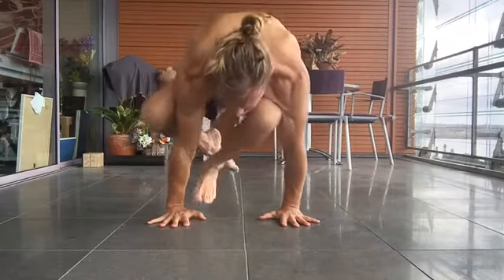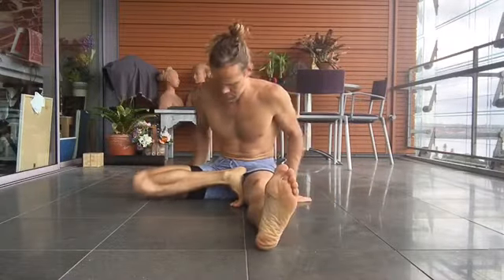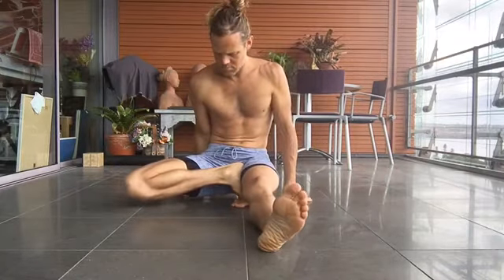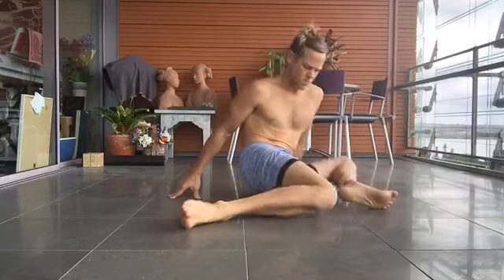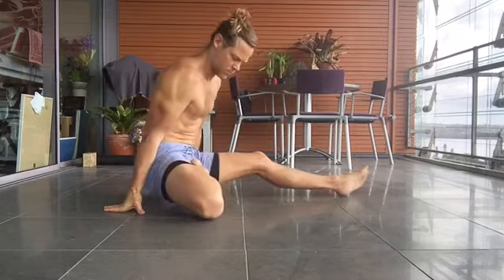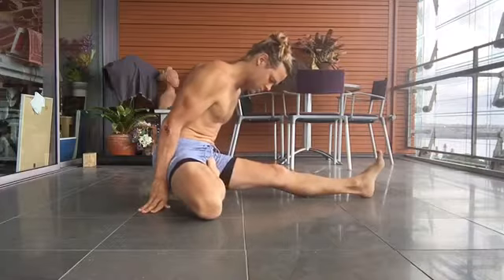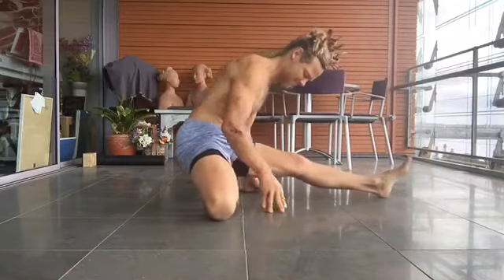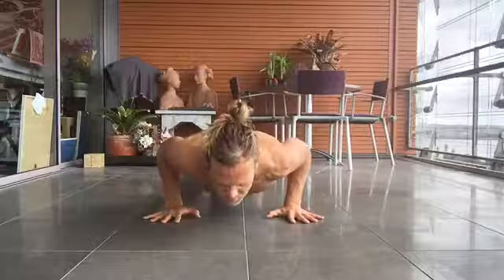Janu Sirsasana C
Inspired by a friend who said my last post sounded like a combination of Attenborough observing an ashtangi in his natural environment and a commentary on the cricket 😂. Definitely turn up the volume on this one... On a more serious note:
1 To do the 'full' version of this posture requires a lot of ankle mobility - dorsiflexion in particular, and hip rotation. Ideally the ankle/heel will be directly above the toes (vertically) and the knee on the floor slightly in front of the foot. Most people will be someone in between that ideal and barely being able to lift their heel to the inner thigh. This posture takes patience and lots of practice and is not one to rush.
2 For those with knee pain modify the pose by not bending the knee too far, or do Janu A again.
3 Placing a block under the hip can help to get a feel for what the posture could one day feel like.
4 As always, there are movements that are keys to unlocking other postures later down the line - the Advanced A posture Viranchyasana is an extension of Janu C.
Thanks for reading and listening... back to the regular programming tomorrow as we move into the Marichyasana series.